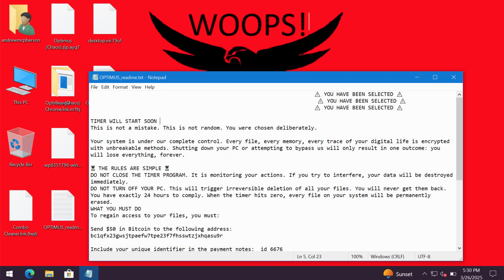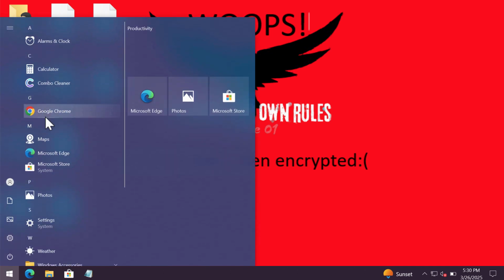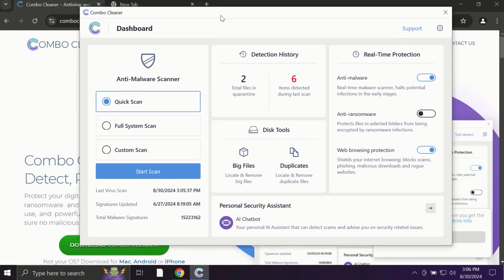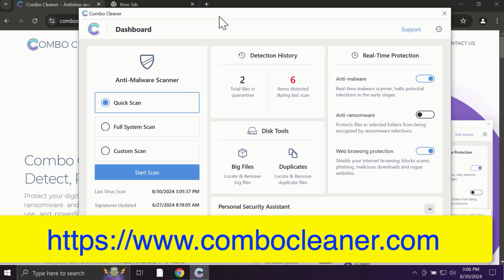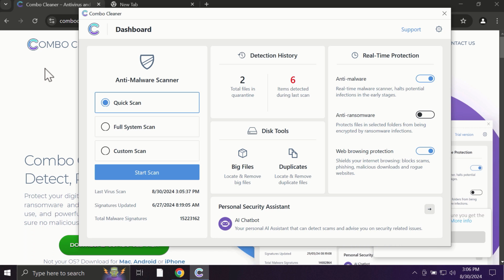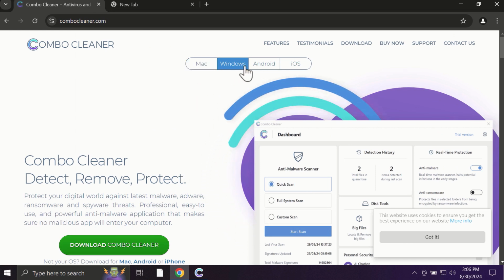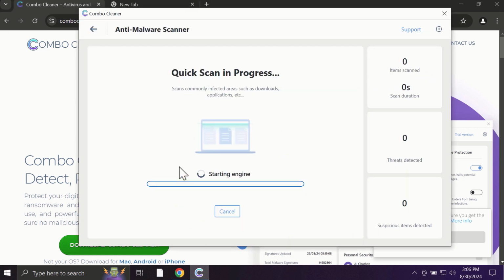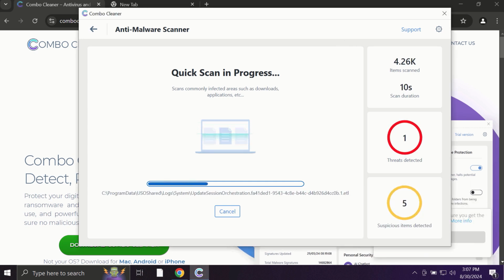Optimus ransomware removal from the Chaos family.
Optimus is a new ransomware. It is from the Chaos family. It encrypts files and appends the random 4-symbol extension to the filenames. Hence, it's not possible to use the files. Then the ransomware tells the victims to pay a special ransom for file restoration. Yet, paying the ransom is not a good idea. Don't pay it and don't waste the funds. Get rid of this ransomware with Combo Cleaner Antivirus via the official and thus get your data always protected with its help.

More information about this threat can be found in this detailed guide

And below you can find the quotation from the ransom note:
QUOTE
OU HAVE BEEN SELECTED

TIMER WILL START SOON
This is not a mistake. This is not random. You were chosen deliberately.

Your system is under our complete control. Every file, every memory, every trace of your digital life is encrypted with unbreakable methods. Shutting down your PC or attempting to bypass us will only result in one outcome: you will lose everything, forever.

DO NOT CLOSE THE TIMER PROGRAM. It is monitoring your actions. If you try to interfere, your data will be destroyed immediately.
DO NOT TURN OFF YOUR PC. This will trigger irreversible deletion of all your files. You will never get them back.
You have exactly 24 hours to comply. When the timer hits zero, every file on your system will be permanently erased.
WHAT YOU MUST DO
To regain access to your files, you must:

Send $50 in Bitcoin to the following address:
17CqMQFeuB3NTzJ2X28tfRmWaPyPQgvoHV

Include your unique identifier in the payment notes: -

Wait for confirmation. Once we verify your payment, the decryption will start
FAILURE HAS CONSEQUENCES
If you:

Close the timer program,
Turn off your PC,
Or fail to pay within the allocated time,
All your data will be lost forever. There will be no second chances, no exceptions, no recovery.

YOUR FUTURE IS IN YOUR HANDS
This is not a game. This is your only chance to reclaim what is yours. The clock is ticking, and every second brings you closer to losing everything.

Do as instructed. Do not test us. Your files depend on it.
UNQUOTE